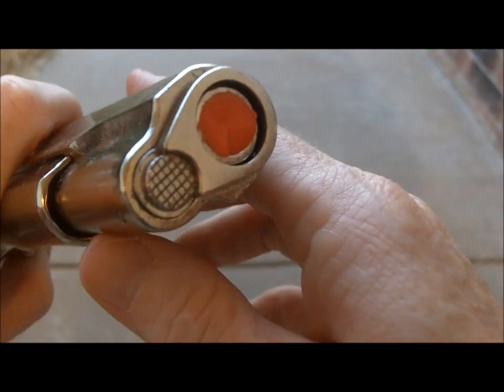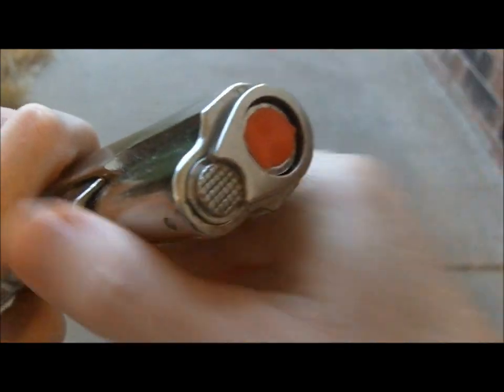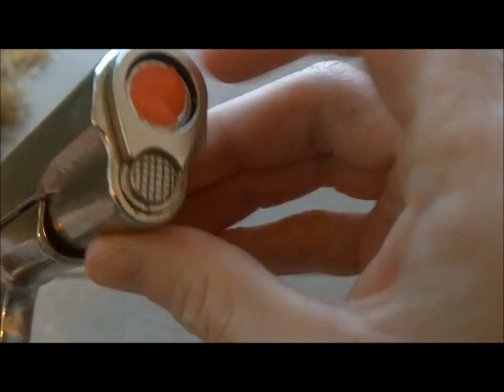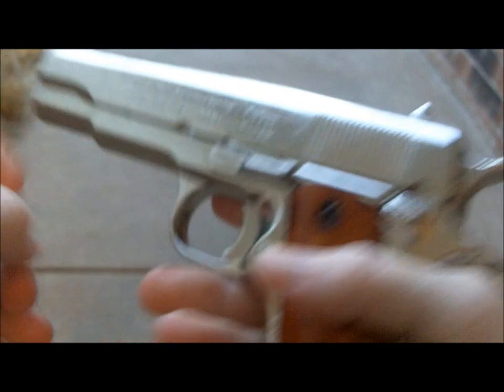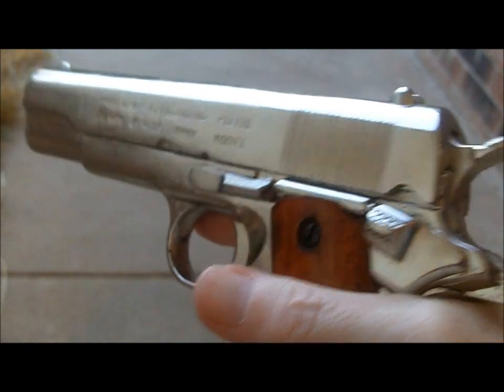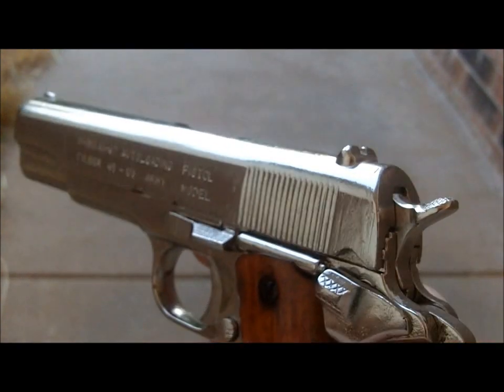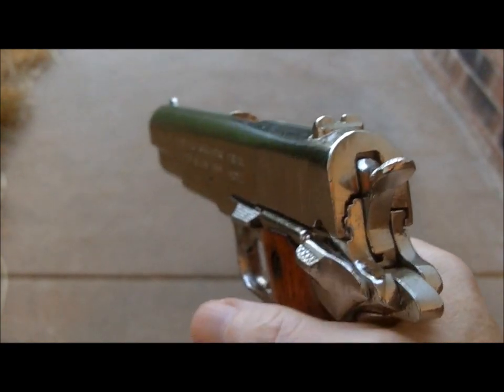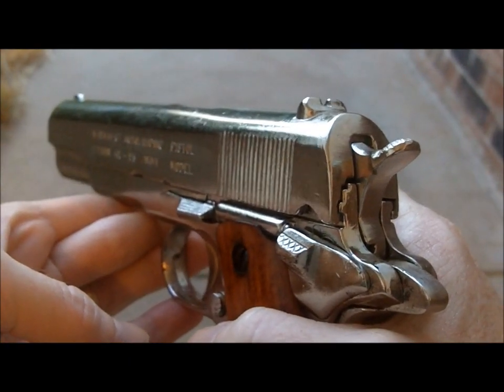A discussion of the Denix M1911 NonFiring Replica Gun, esp w/ regard to the orange barrel plug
My attempt at a public service announcement for eBay employees who do not understand when a barrel plug is installed in non-firing replica gun. This video exists entirely because of the rather humorous struggle involved with selling stage prop guns on eBay. My hope is that it will enlighten many people, everyone will understand what a replica gun looks like with a barrel plug installed, and everyone will be happy in the end. :-)